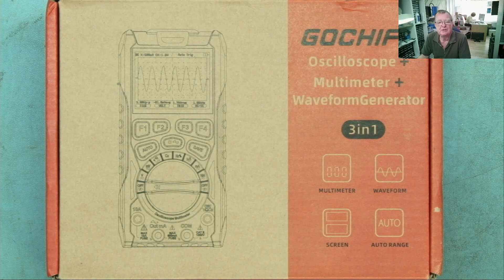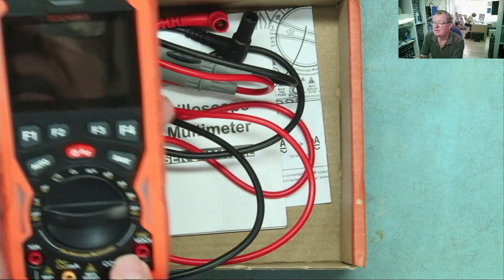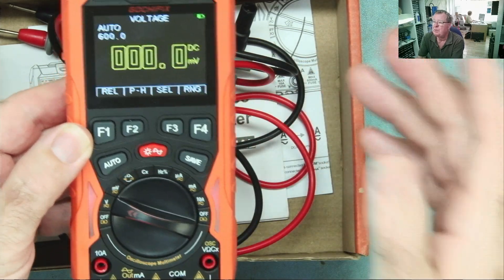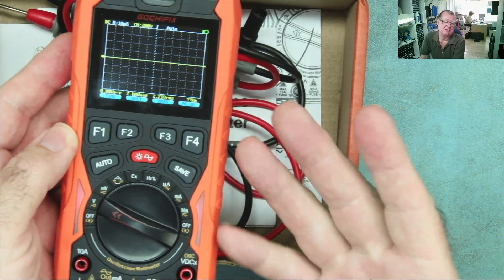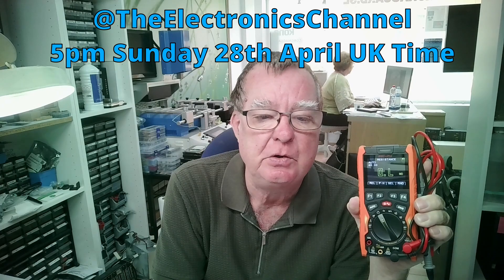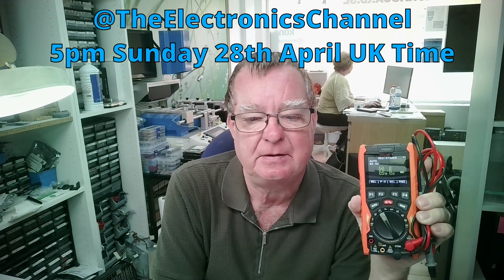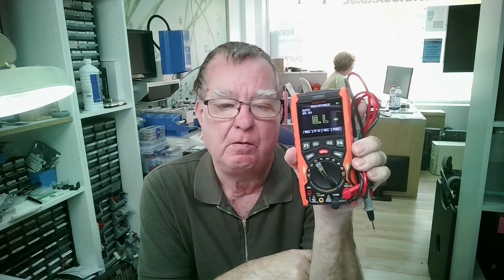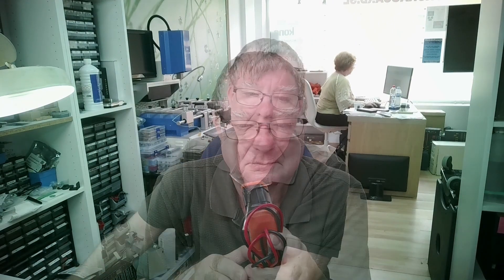Your Chance To Win A GOCHIFIX LG303 Scope Meter! Free Entry Competition Win Oscilloscope Multimeter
I recently reviewed the GochiFix LG303 Handheld Scopemeter.  This is a great little device and here is your chance to win one!

DM40C
Aneng AN870 (Same as Zoyi ZT219)
Zoyi ZT-DQ02
WinAPEX 268B Clamp Meter
VC480C+ MILLIOHM METER
MESR-100 ESR METER
XC6013L CAPACITOR METER
FNB58 USB ANALYZER
4KV Breakdown Tester
LED Backlight Tester
NI-210SC Curve Tracer
NI210SJ (cheaper option but watch my review)
PCI POST ANALYZER
FNIRSI 1014D SCOPE
NPS3010W 30V 10A PSU
Nice-Power Dual 120V 3A PSU
HR1520 Pro Short Killer
KSGER T12 Soldering Station
AIFEN-A9 PRO Soldering Station C115/C210/C245/C470
C470 Soldering Iron & Tips
QUICK 861DW
PROS'KIT SS-331H
Sequre HT140 Hot Tweezers
KADA 853B Preheater
FNIRSI SWM-10 Spot Welder
INFIRAY P2 PRO IR CAMERA + MACRO LENS
TOOLTOP ET13S THERMAL CAMERA METER
ET13S MACRO LENS
Trinocular Microscope
TOMLOV TM4K AF FLEX
TL866 II+ PROGRAMMER
NC-559-ASM FLUX
DESOLDER BRAID (I use size 8045)
HX-T100 SOLDER
ESD-11 TWEEZERS

Richard